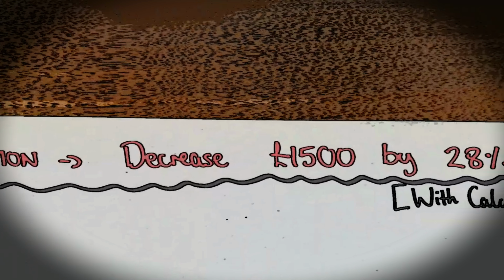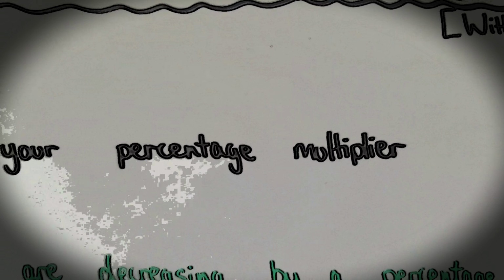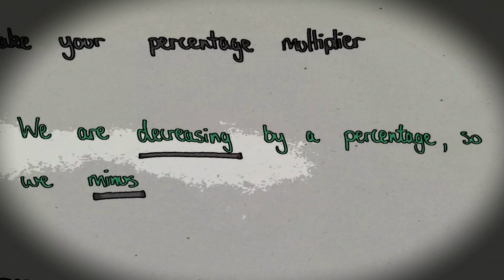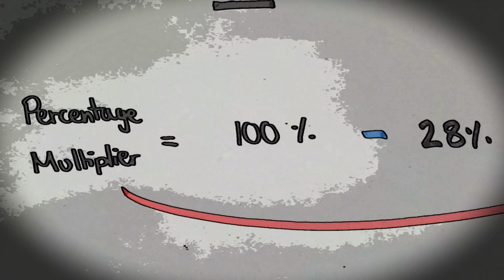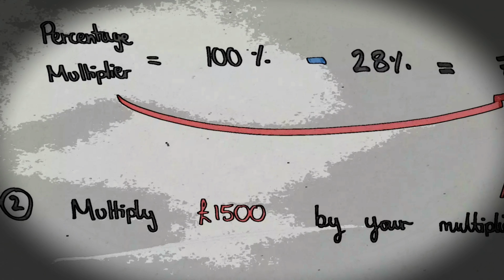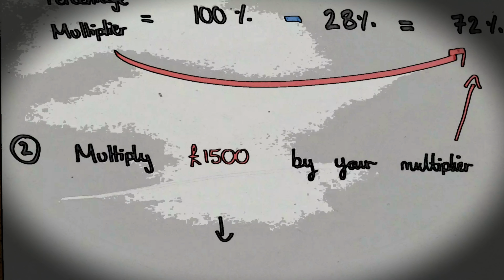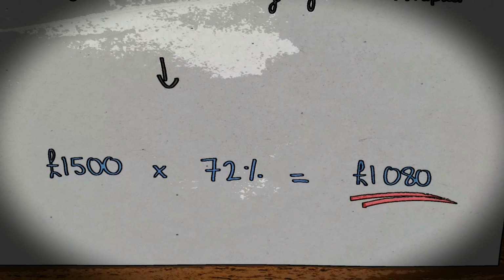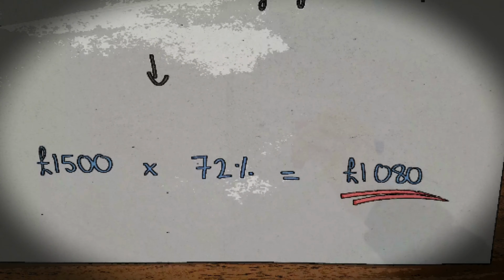Decreasing by a Percentage Multiplier EASY Method!!! (With Calculator)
If you want to increase or decrease something by a percentage, you can use what we call a percentage multiplier if you have a calculator to hand. These often come up in calculator papers so make sure you understand these!